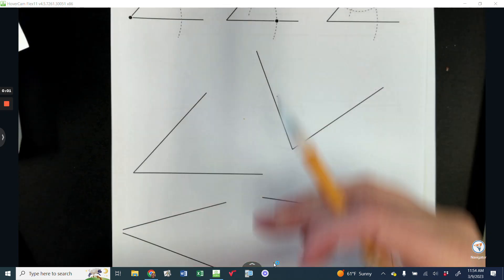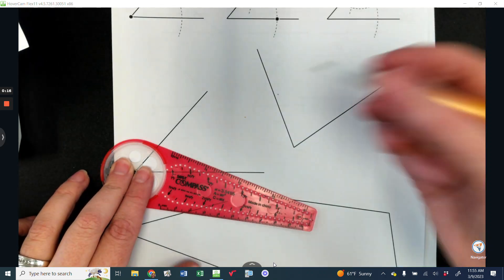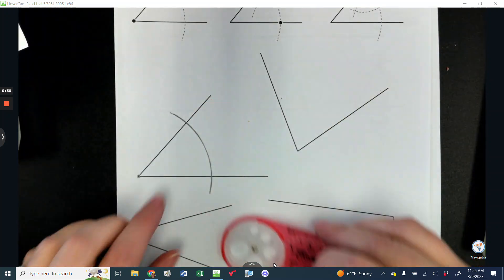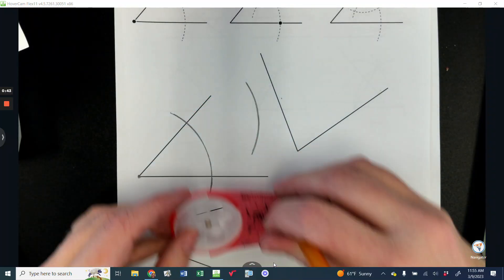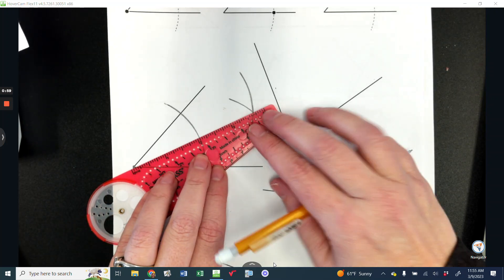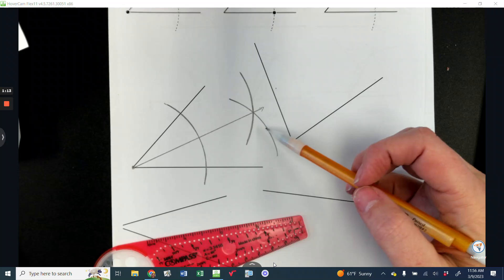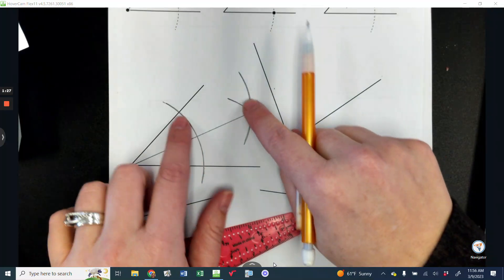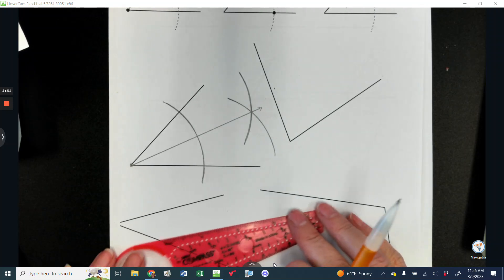Angle Bisector Construction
Construction made with Safe-T compass